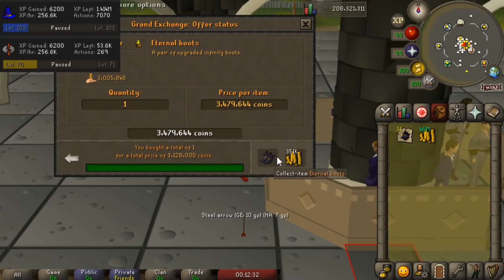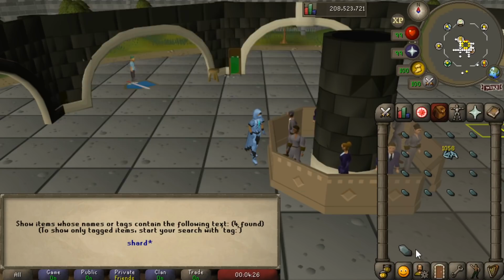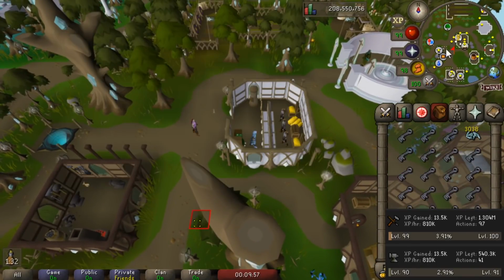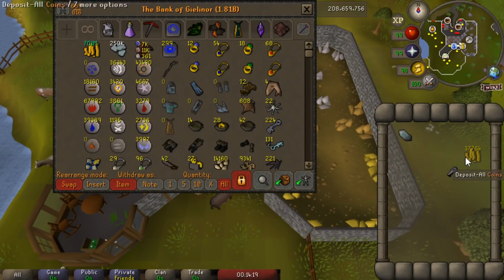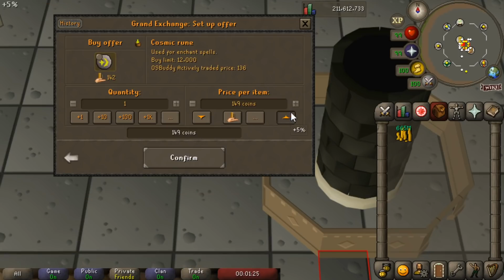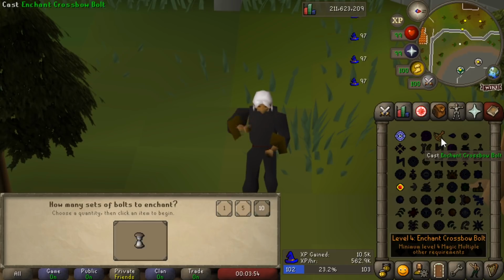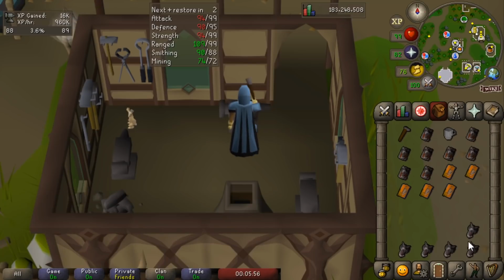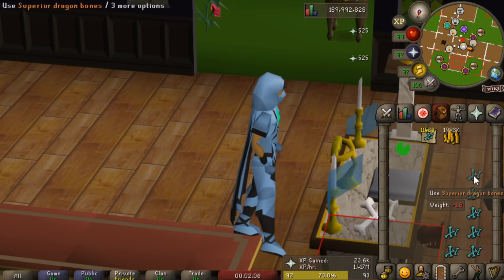Testing the Fastest Training Methods in Oldschool Runescape! [OSRS]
Hey guys, today we are going to be testing some of the fastest training methods in oldschool runescape. These are definitely not going to be practical, but they are the quickest.

A lot of these methods aren't really practical mainly because of their cost. Other times it can be a restrictive buying limit, or the items are too hard to obtain in bulk. I definitely ended up loosing a lot of money on some of these methods. I do have a few on quick methods that I didn't get around to trying, so let me know if you think of any other methods like these.

0:00 - Crafting Eternal Boots
4:41 - Crafting Enhanced Crystal Keys
8:12 - Creating Onyx Bolt(e)
10:28 - Smithing Dragonfire Shields
11:55 - Offering Superior Dragon Bones

Music Used
Krik

Clan Chat:
"FlippingOSRS"
Thank you to my Youtube members!
-Brian Robinson
-Zach Stoppa
-Abraxus
Capi
BirdBot
Andrew Nicol
Zi-yl
William Fox
Nox
James Luft
Basstich
BradSings
Sean Lewis
Herieman
Tyler Mccutcheon
Toni Prce
Ian Ian
Whales FTW
Ocilot
Kush Patel
Brandton Graffin
Alex Bisson
William Corley
Vasil Cholakov
Muhammad Mirza
EarthPodcast
Faerell 2000
Michael